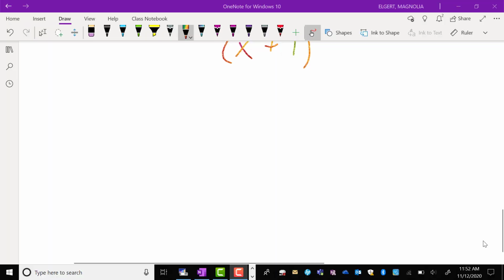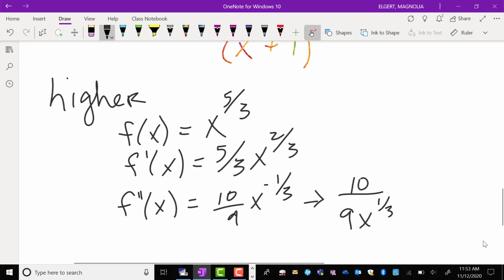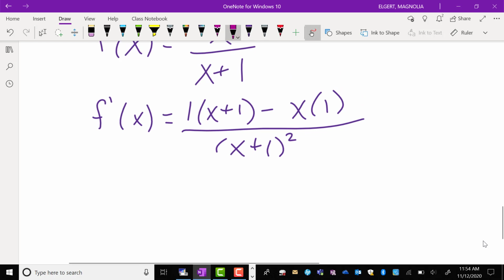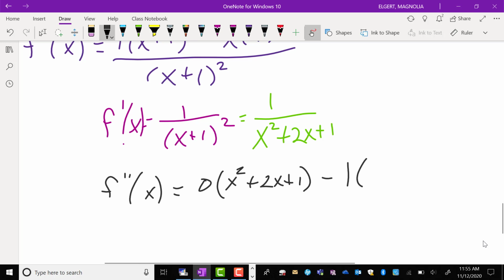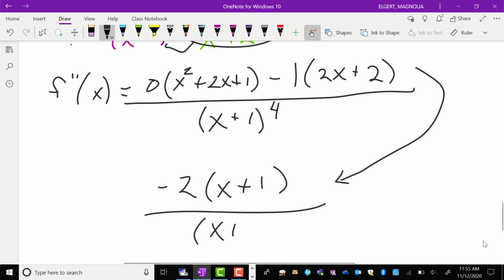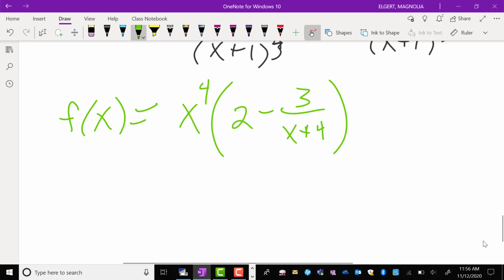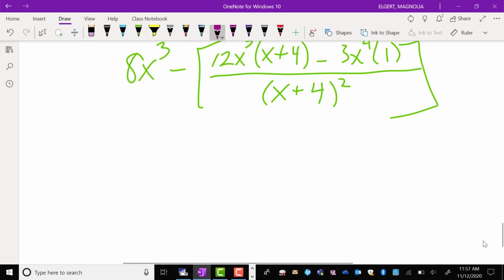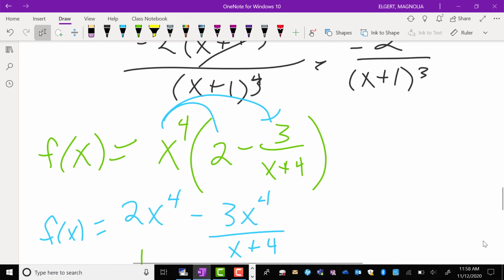higher order derivative